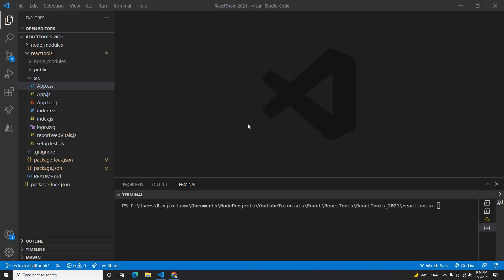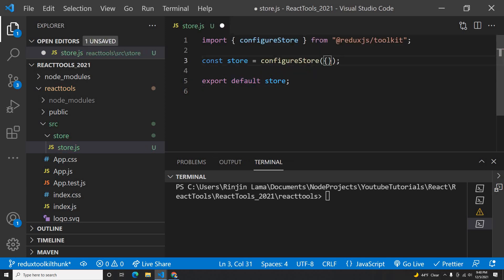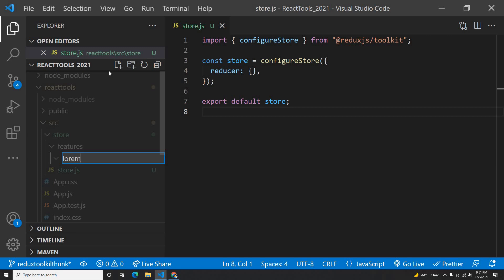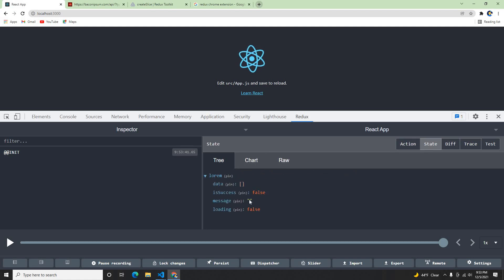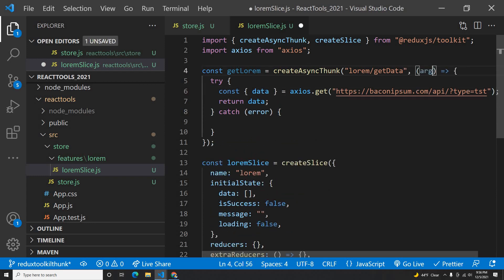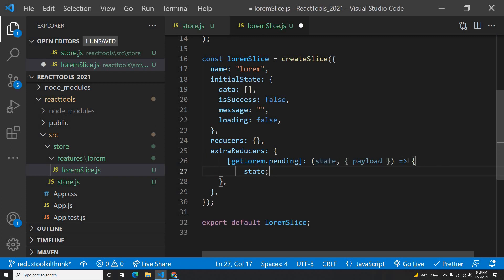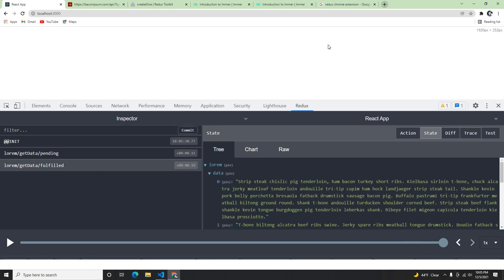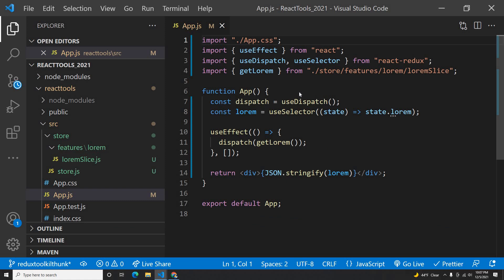React Redux Toolkit Setup and CreateAsyncThunk on API